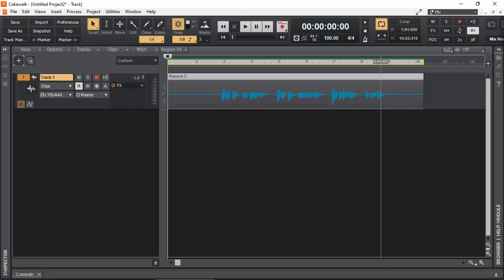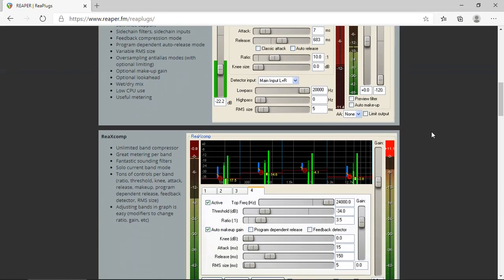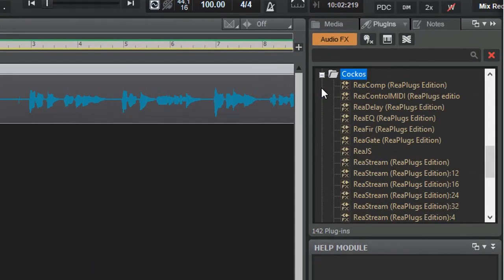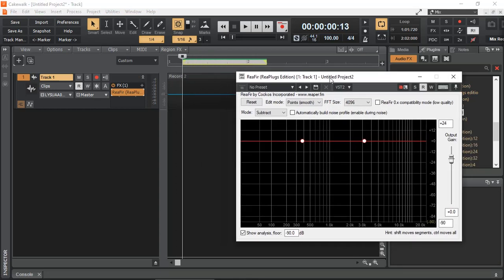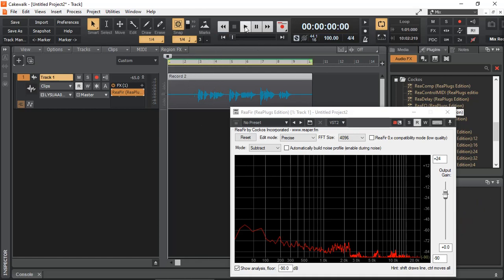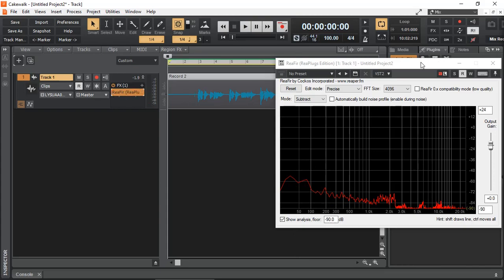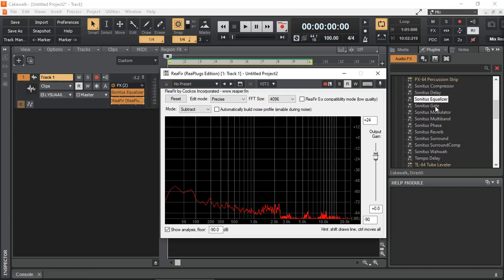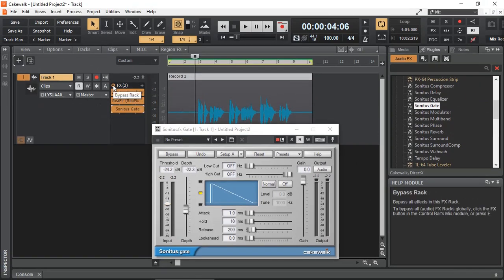Cleanup Noisy Vocal Recordings Free with Cakewalk